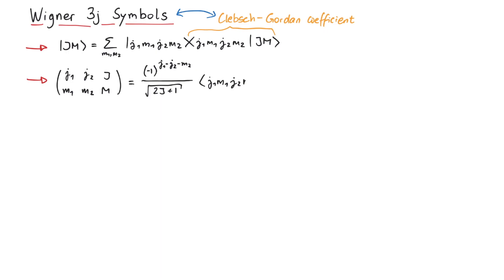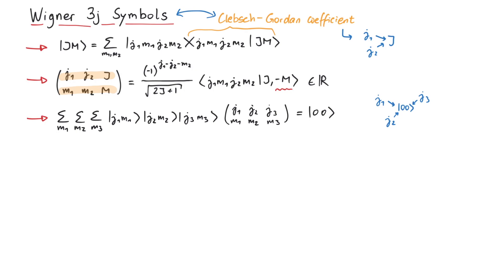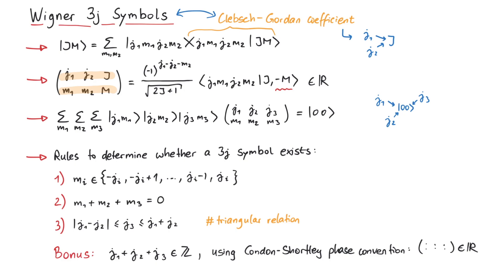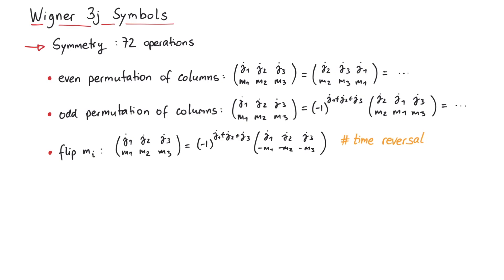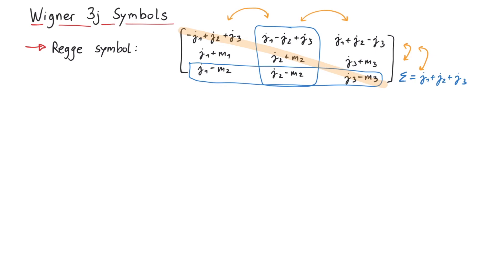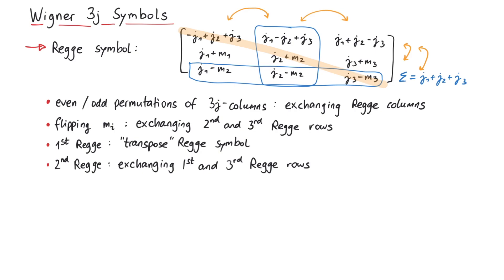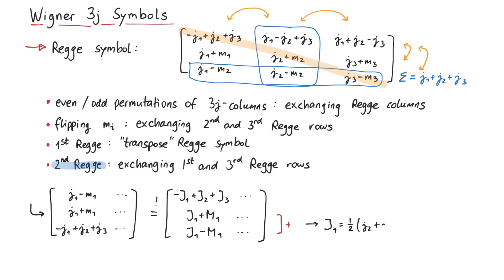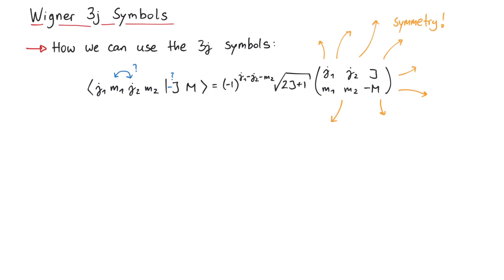Wigner's 3j Symbols | Angular Momentum | Quantum Mechanics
In this video, we will explain the Wigner 3j symbols. In short, they are a different way to denote Clebsch–Gordan coefficients, containing the same information, but in a much more symmetrical way.

References:
[1] Landau, Lifshitz, "Quantum Mechanics" Pergamon Press (1991), Chapter XIV.
[2] Messiah, "Quantum Mechanics" Dover Publications (2014), Appendix C.
[3] Edmonds, "Angular Momentum in Quantum Mechanics" Princeton University Press (1957), Chapter 3.7.

Contents:
00:00 Introduction
00:28 Definition
01:11 Rules for Existence
02:08 Symmetries
05:39 How to Use Them